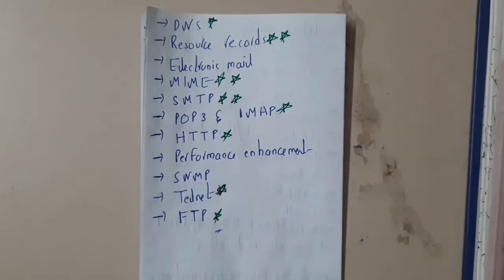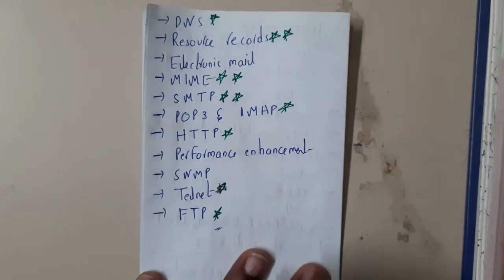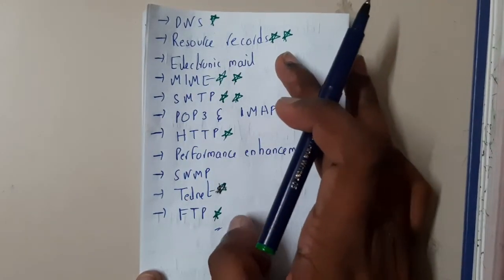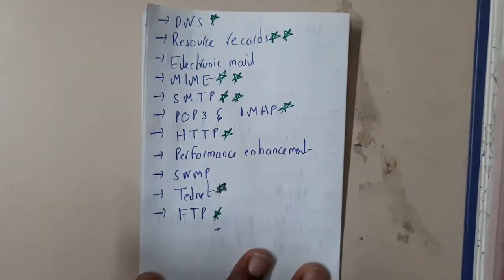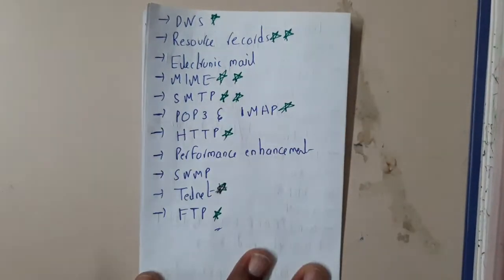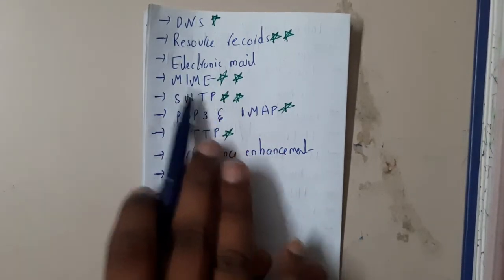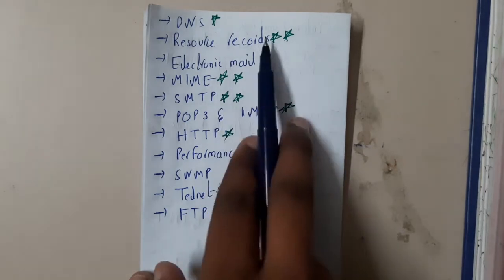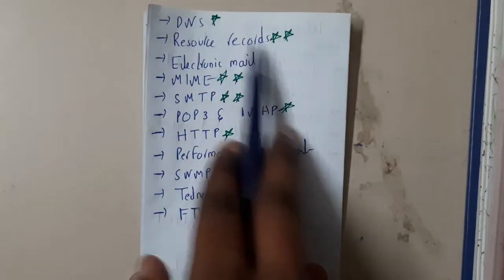4.12 Review of unit 4